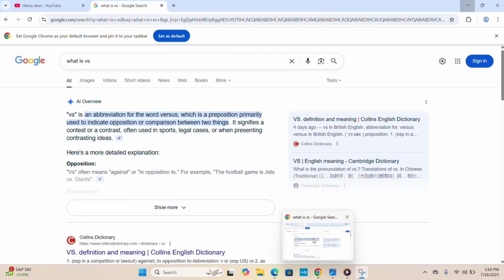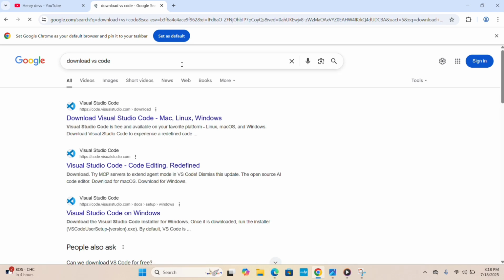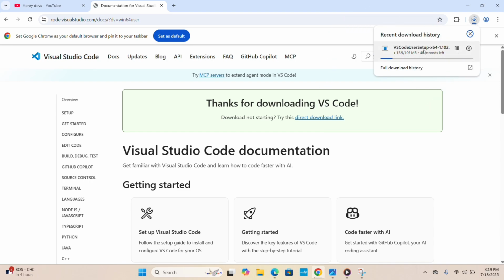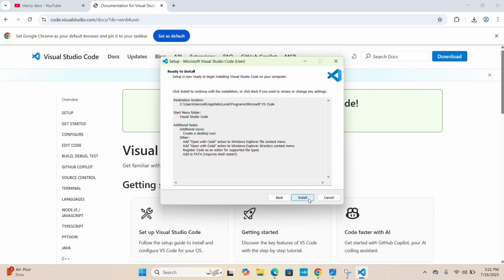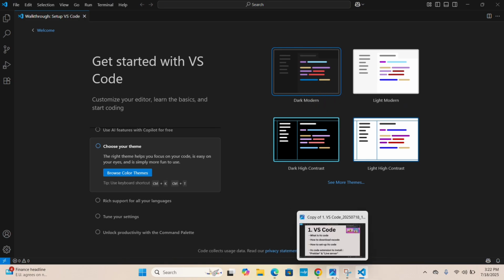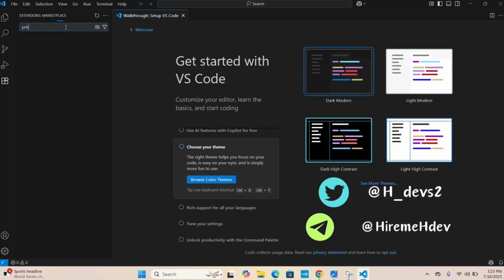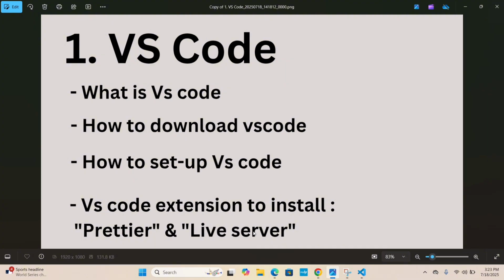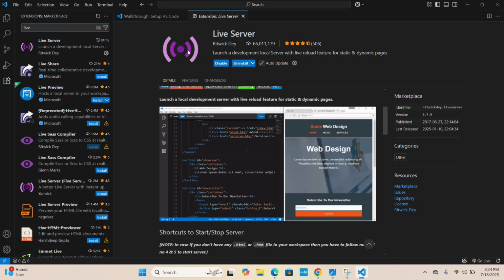Stop Refreshing Your Browser! (Install Live Server + Prettier)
In this video you’ll learn the necessary extensions you need to download as someone who is starting to learn how to code…